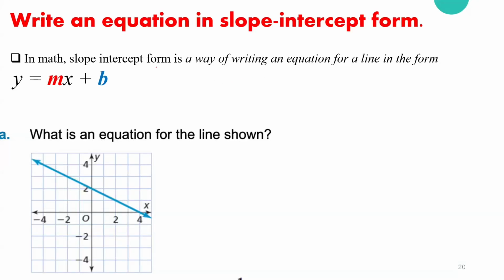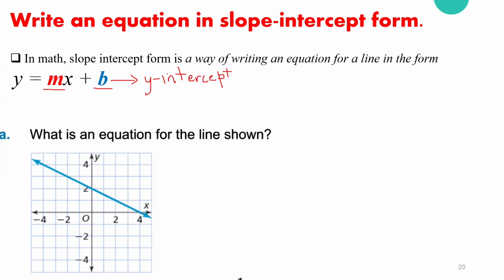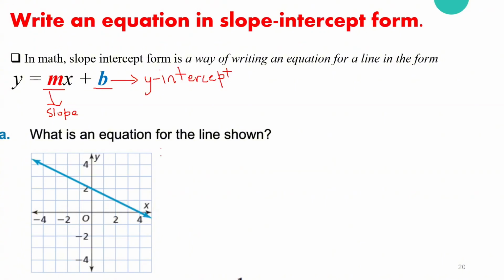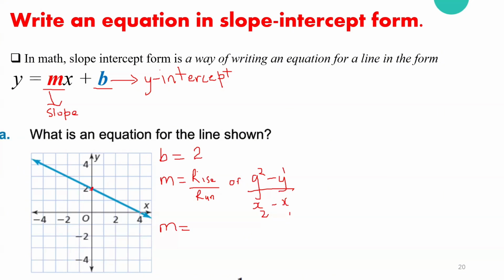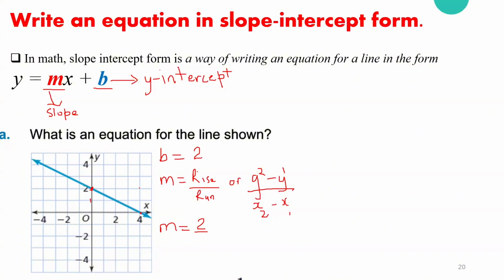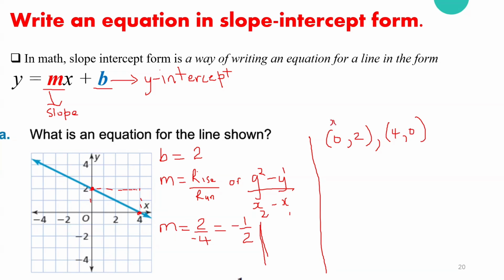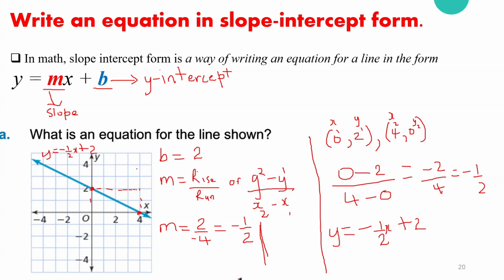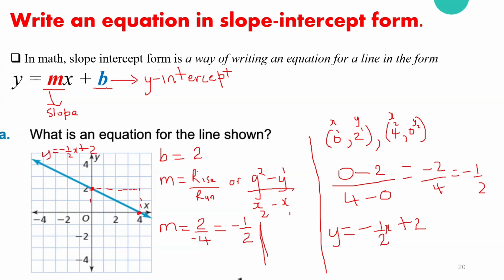How to write an Equation in Slope-Intercept Form?Pre-Algebra.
Writing an equation in Slope-Intercept Form